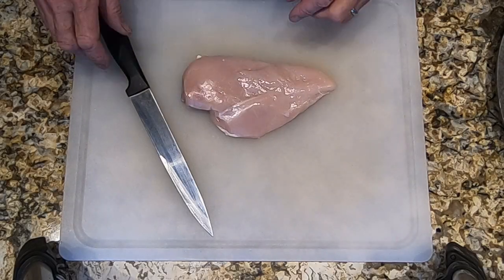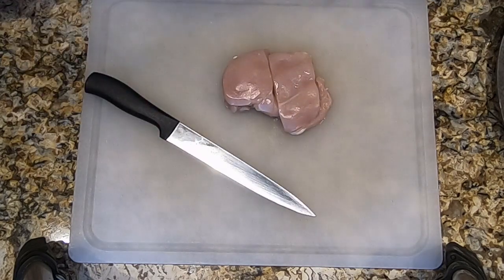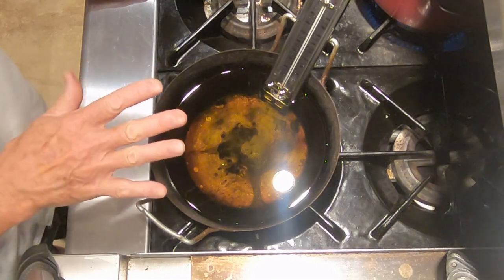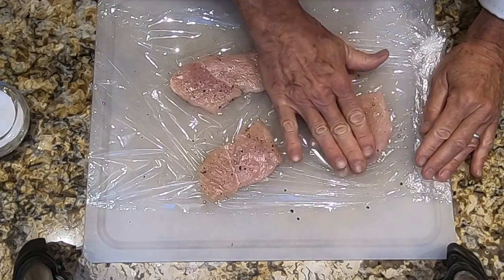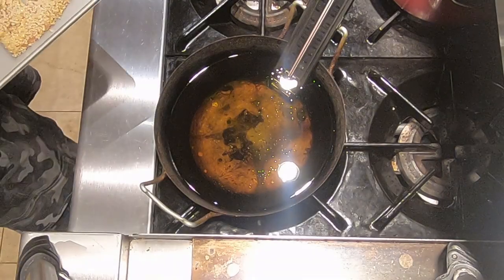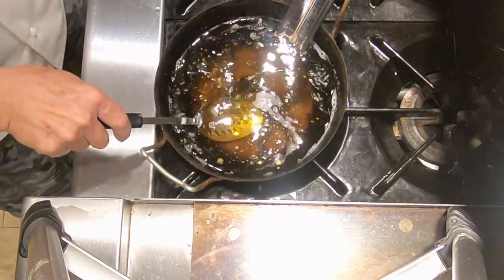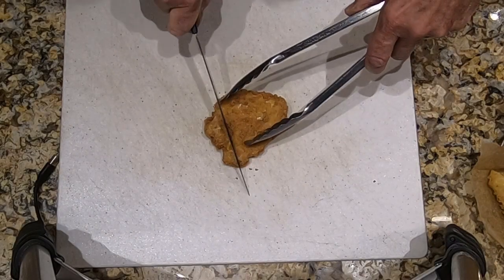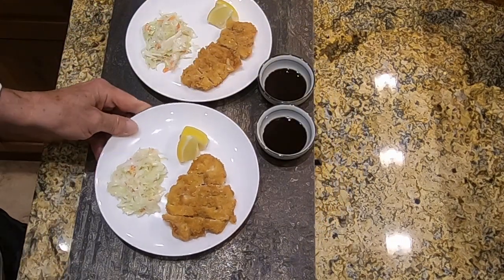Japanese Faves: Tori-katsu 1(Chicken Katsu)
This is a variation on Tonkatsu, which is pork cutlet, but using chicken breast, or Tori, here.  Both Tori-katsu and Tonkatsu are very popular dishes in Japan.  The Japanese usually accompany this dish with shredded cabbage but I like using coleslaw, which pairs great with the katsu.  I serve the Tori-katsu with my Traditional Tonkatsu sauce. – John Hornick

Serves 2

Ingredients:
1 large chicken breast
About 1 cup flour
1-2 eggs, lightly beaten
About 1 cup panko bread crumbs
Kosher or sea salt
Peppermill
At least 32 oz. canola oil
Tonkatsu Sauce (Traditional) (see my Tonkatsu Sauce -Traditional lesson in my Sauce to Die For Series)
About ½ cup Coleslaw per person (see my Bonus Lesson Sarah’s Coleslaw and Dijon Slaw)
Lemon wedges